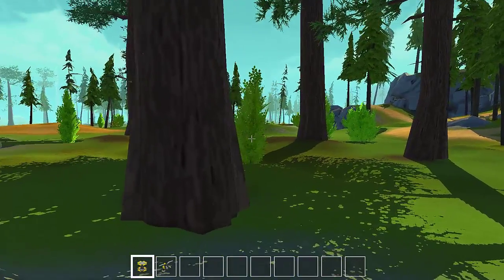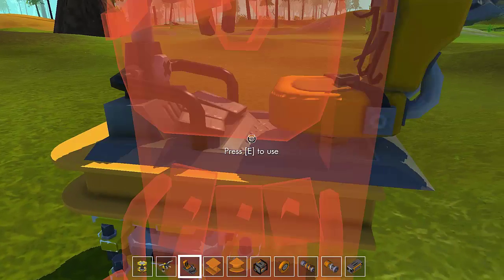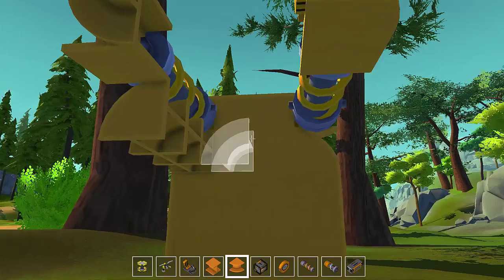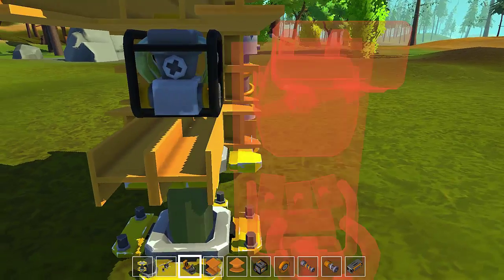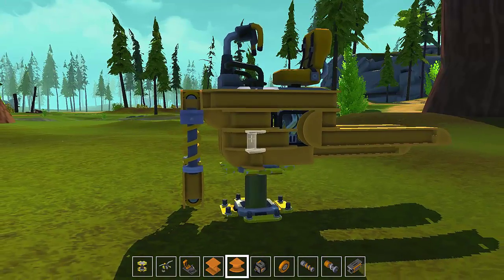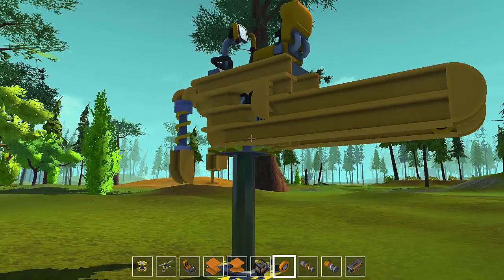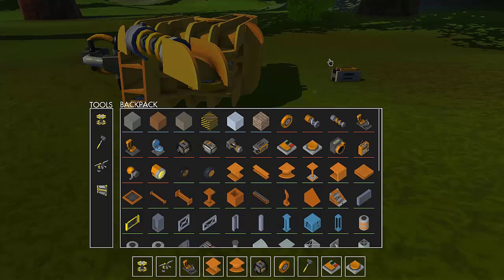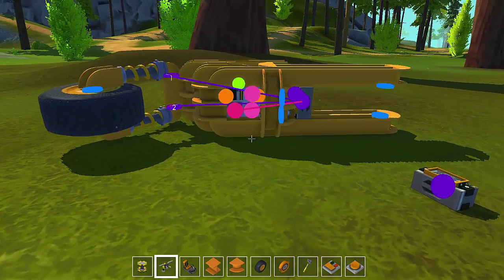Scrap Mechanics (EP.3) - Motorcycle aka "The Hog"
-Game Info-
Scrap Mechanics by: Axolot Games